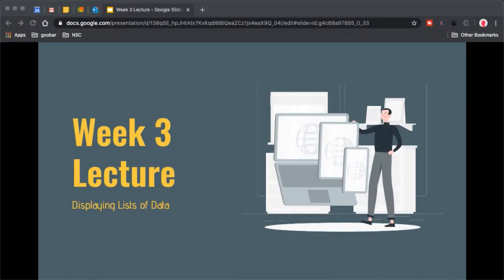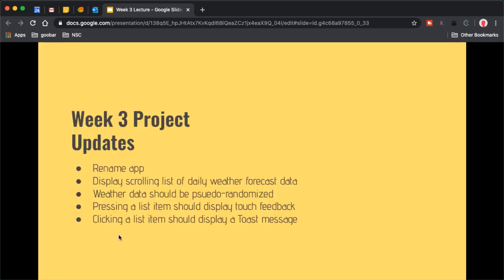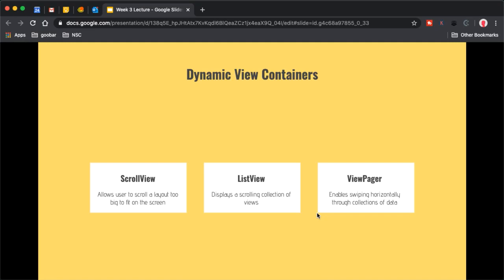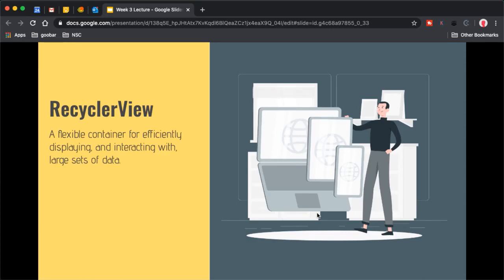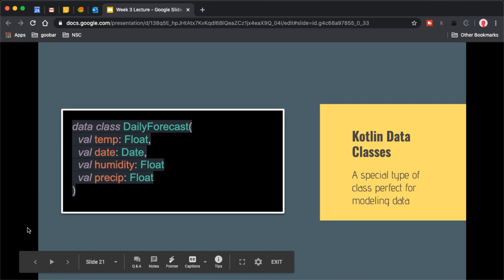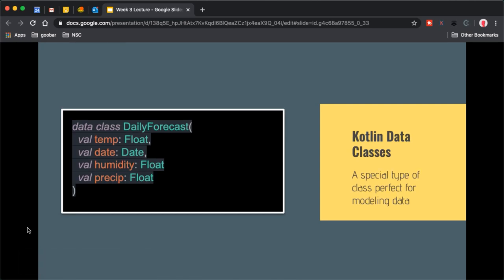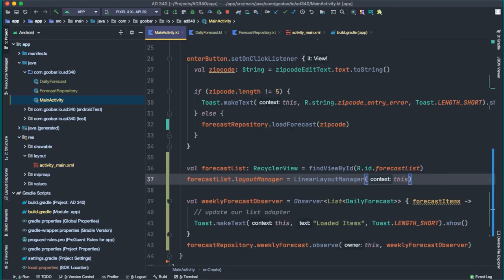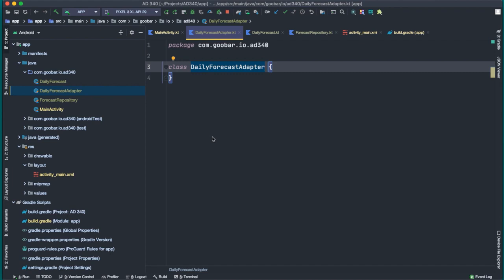Week 3 Kotlin Android Development Course for Beginners Displaying List Data With RecyclerView